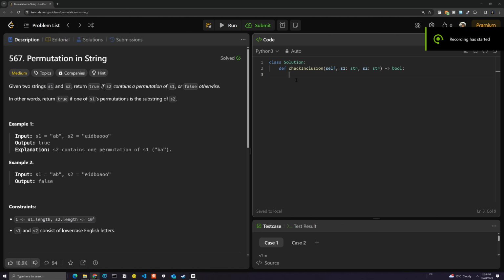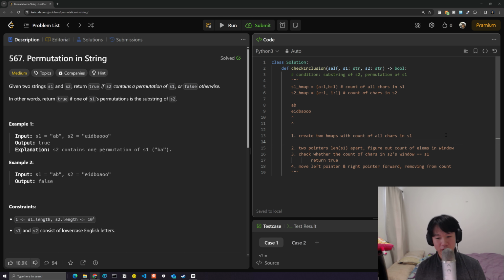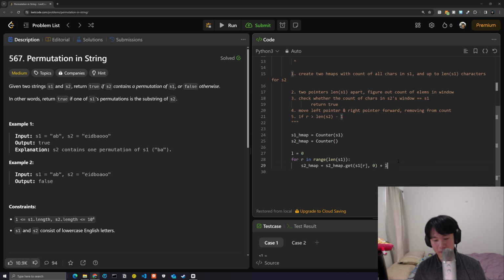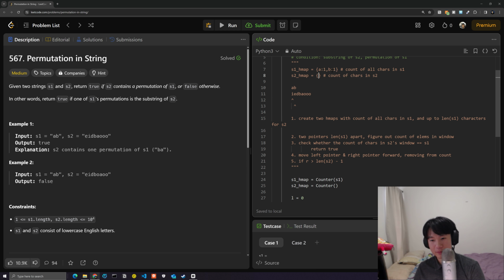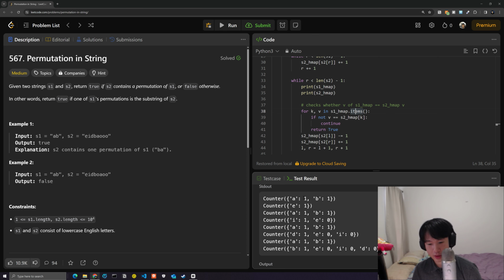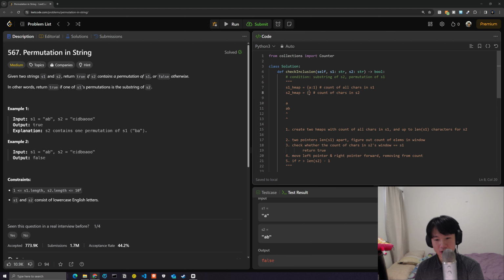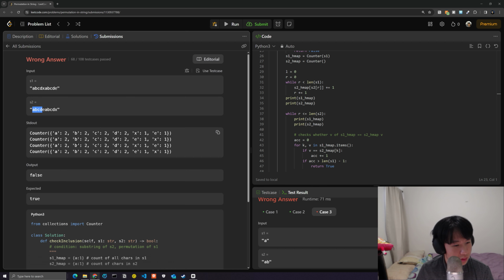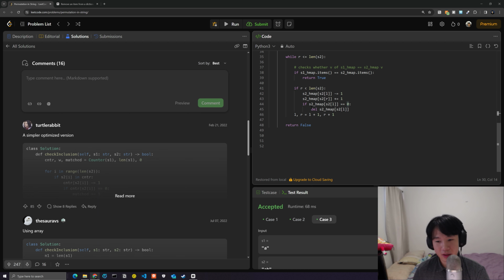[First-try Solution] Permutation in String - Using Two Counter Hmaps O(n) time O(n) space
For this video I got a little tripped up on what to check for in terms of edge cases and where the pointers should end. For the future I'll make sure to fix this.